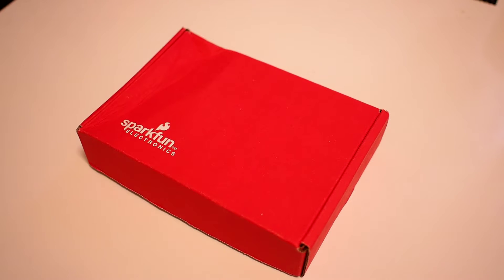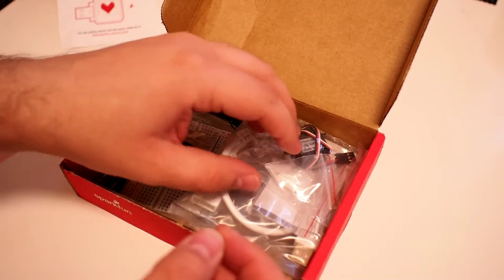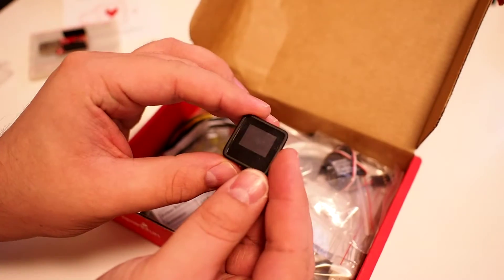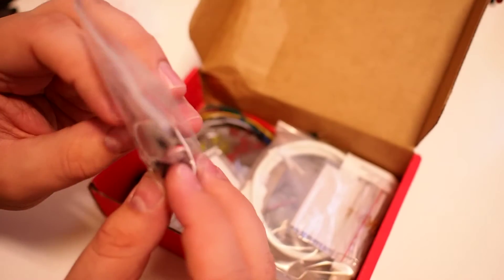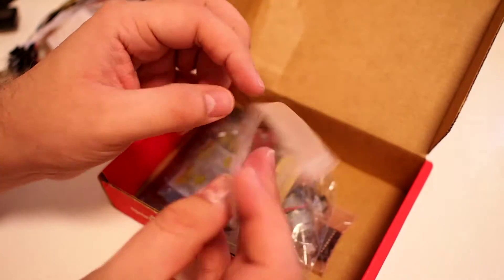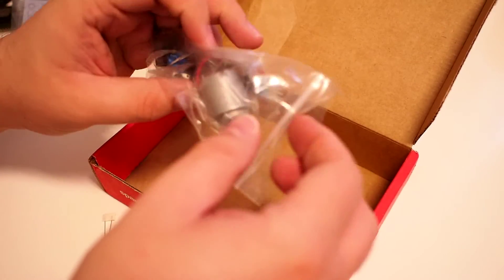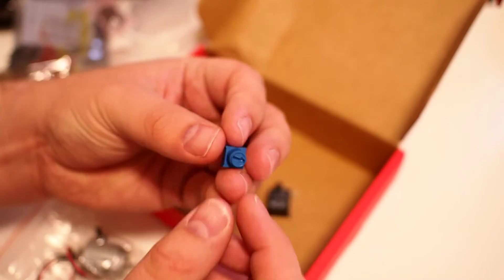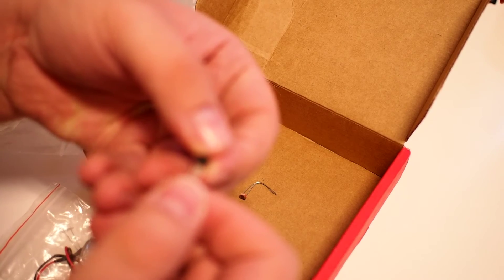Unboxing: MicroView Learning kit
I backed this project on Kickstarter and it arrived yesterday! Box is a bit beat up thanks to DHL but contents seems to be OK. The usb programmer is a bit squised but should work fine.